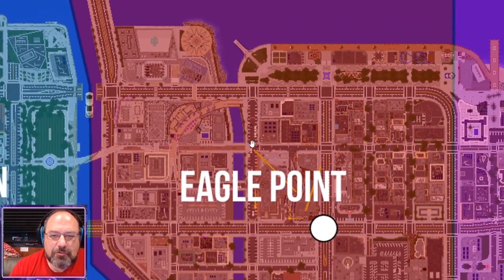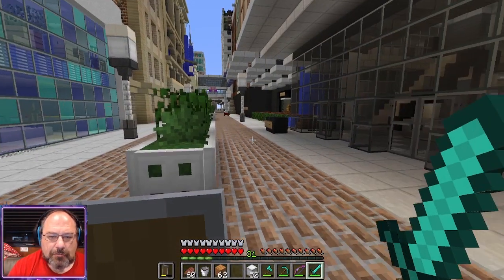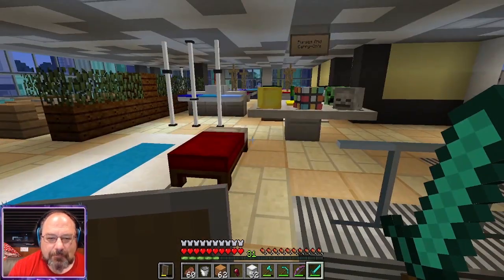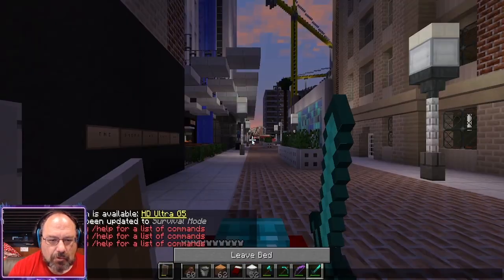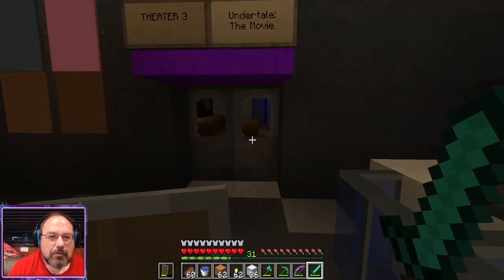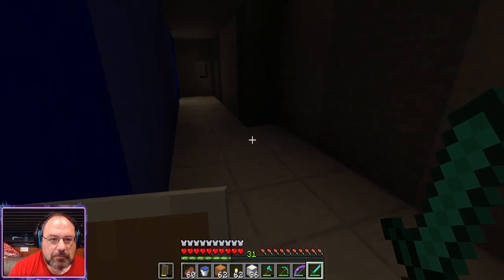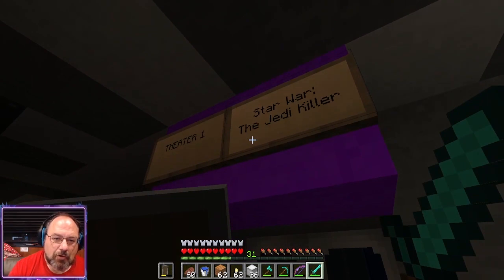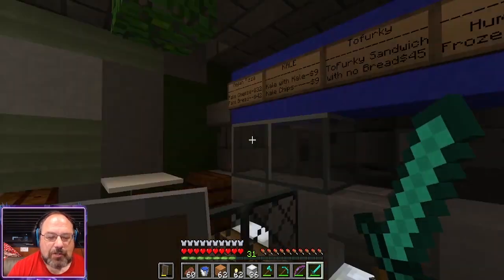GREENFIELD (p100) - "The Edge of Entertainment" || Minecraft Survival Showcase | Walk-through Series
The exploration returns in the zone of Eagle Point of the great City of Greenfield as we explore a few shops and a multi-story movie theatre